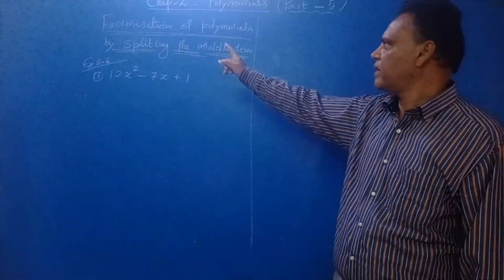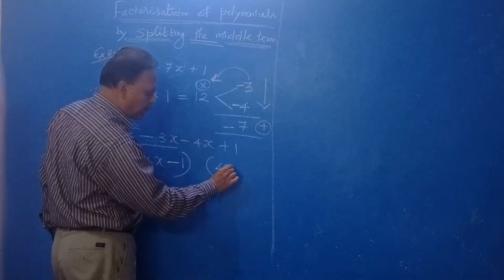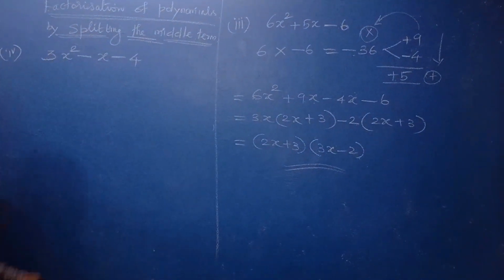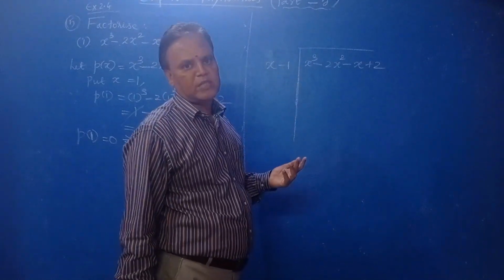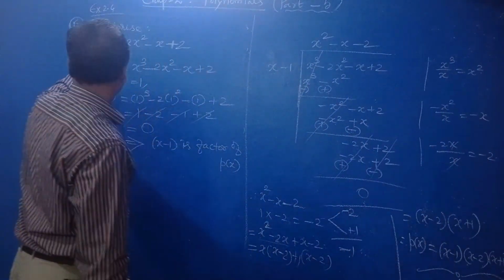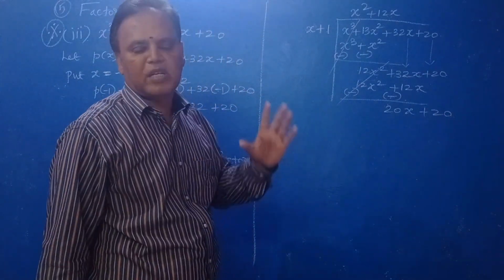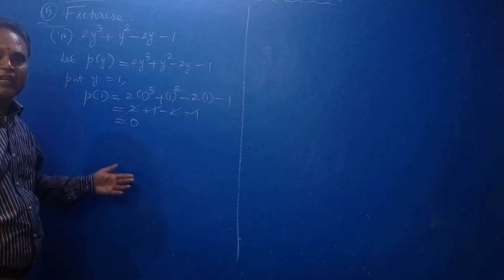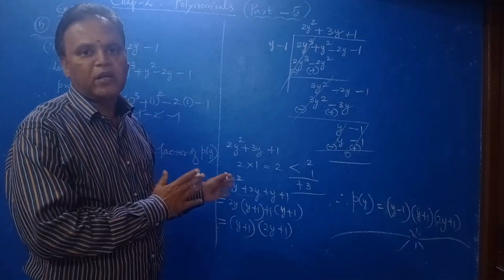PART 5_CLASS 9TH_CHAPTER 2_POLYNOMIALS(CBSE)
This video contains Factorisation of Quadratic and Cubic Polynomials.